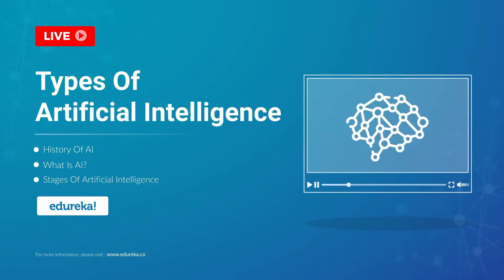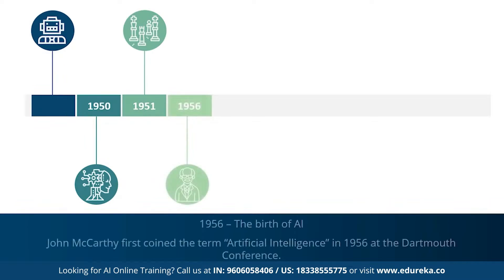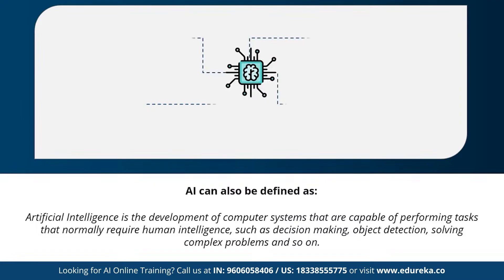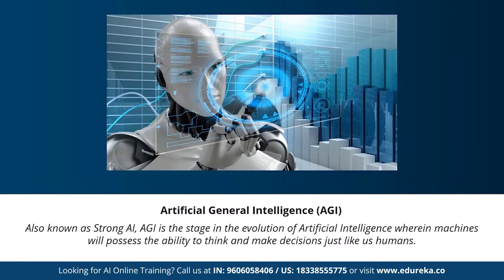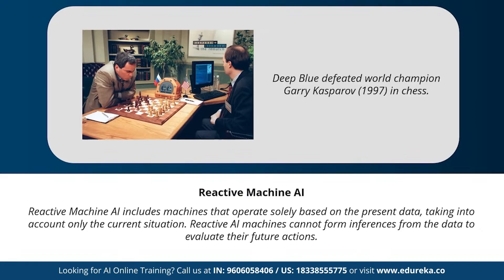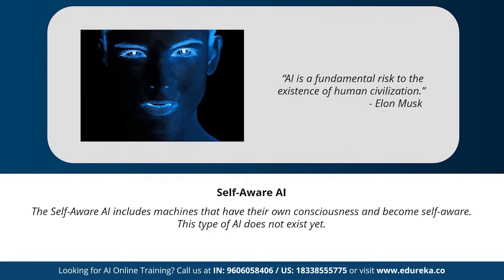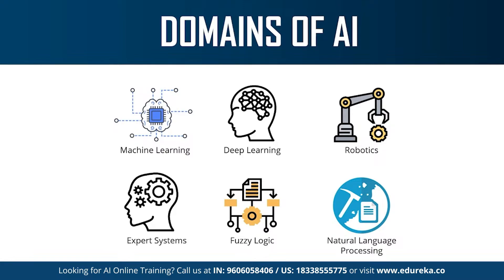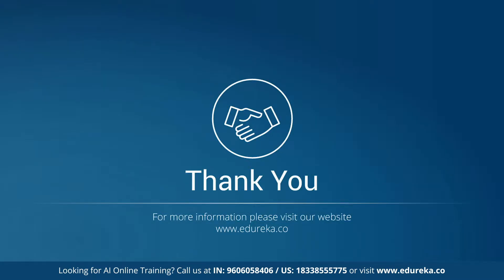Types Of Artificial Intelligence | Artificial Intelligence Explained | What is AI? | Edureka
This Edureka video on "Types Of Artificial Intelligence" will help you understand the different stages and types of Artificial Intelligence in depth. The following topics are covered in this Artificial Intelligence Tutorial:
(01:08) History Of AI
(03:20) What Is AI?
(04:07) Stages Of Artificial Intelligence
(06:45) Types Of Artificial Intelligence
(09:16) Domains Of Artificial Intelligence

The Master's Program Covers Topics LIke:

Python Programming
PySpark
HDFS
Spark SQL
Machine Learning Techniques and Artificial Intelligence Types
Tokenization
Named Entity Recognition
Lemmatization
Supervised Algorithms
Unsupervised Algorithms
Tensor Flow
Deep learning
Keras
Neural Networks
Bayesian and Markov’s Models
Inference
Decision Making
Bandit Algorithms
Bellman Equation

 Prerequisites

There are no prerequisites for enrolment to the Masters Program. However, as a goodwill gesture, Edureka offers a complimentary self-paced course in your LMS on SQL Essentials to brush up on your SQL Skills. This program is designed and developed for an aspirant planning to build a career in Machine Learning or an experienced professional working in the IT industry.